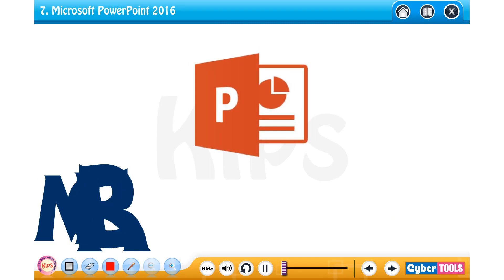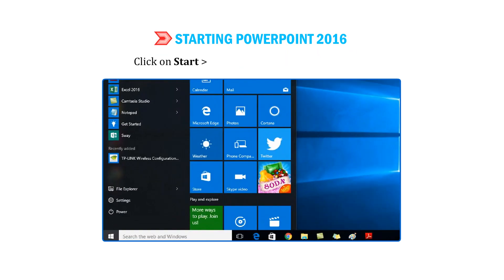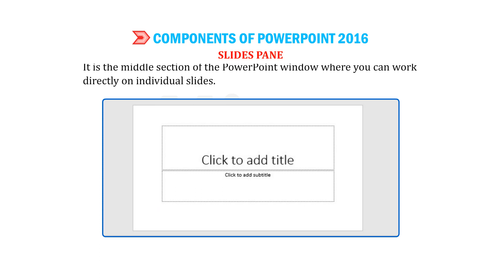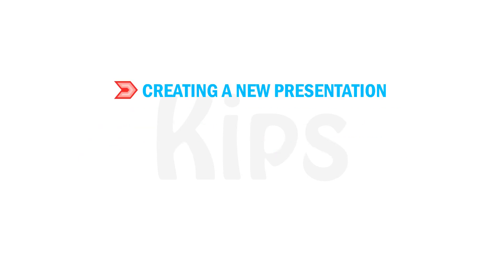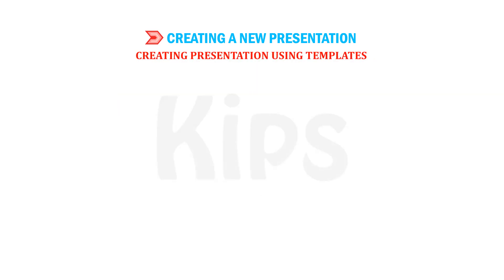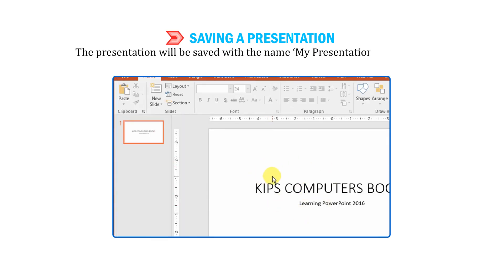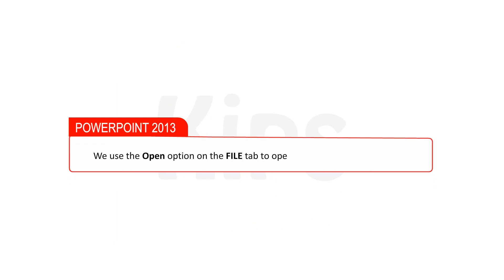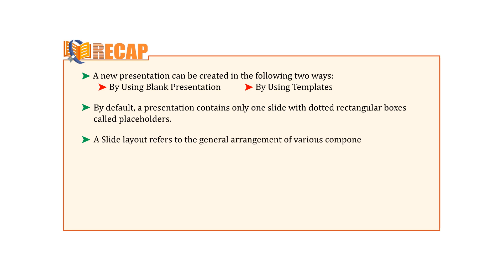Class 4 | Chapter 7 | MICROSOFT POWERPOINT 2016 | CYBER TOOLS | KIPS